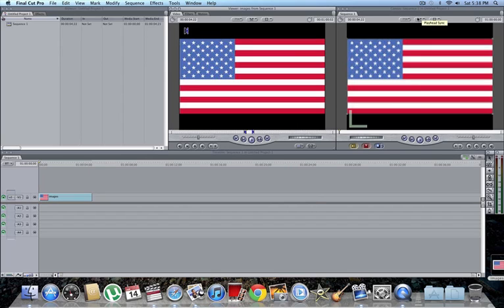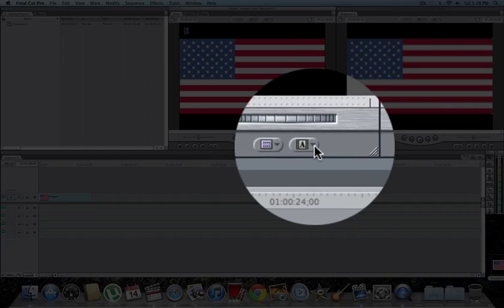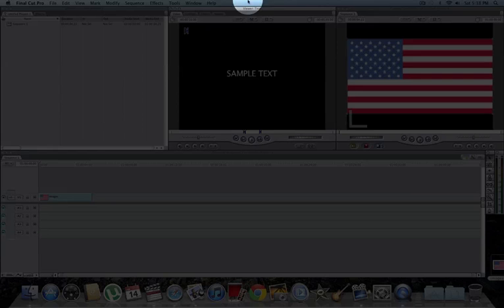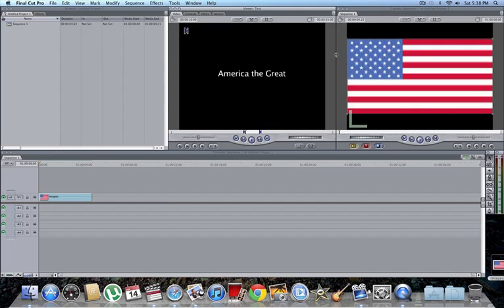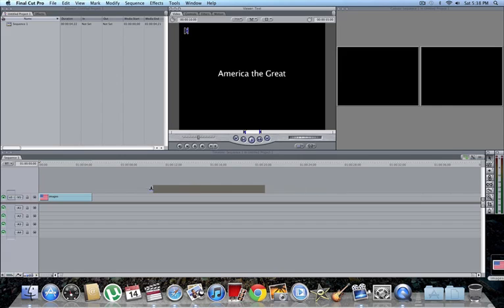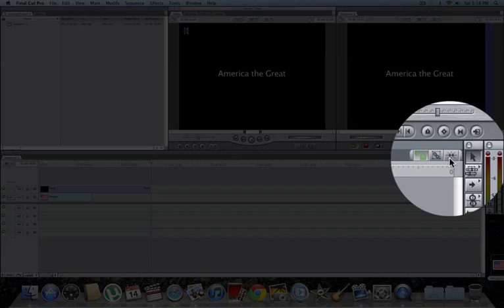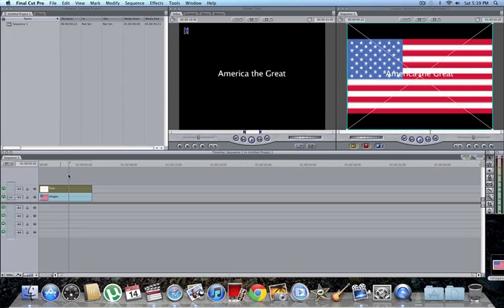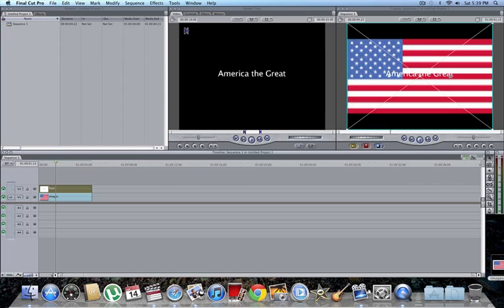How to Add a Text in Final Cut Pro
Hey Guys this is my first tutorial on my new channel!